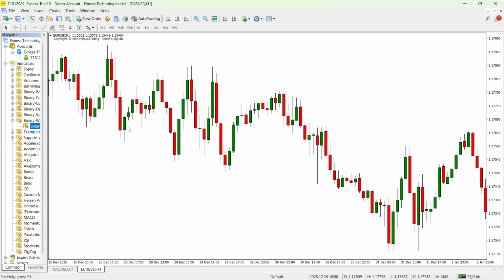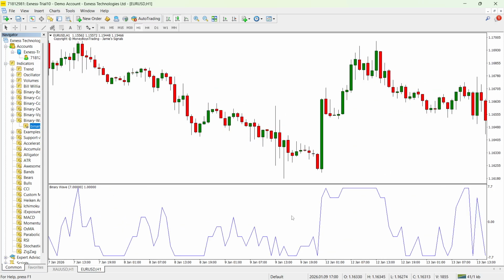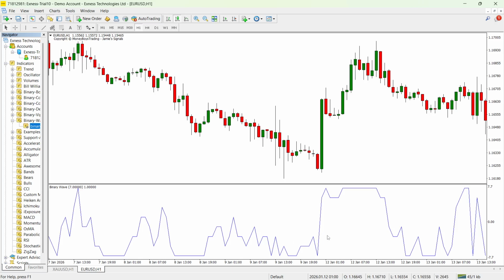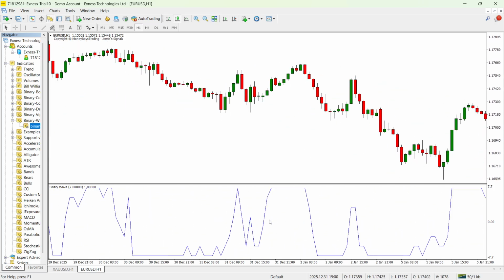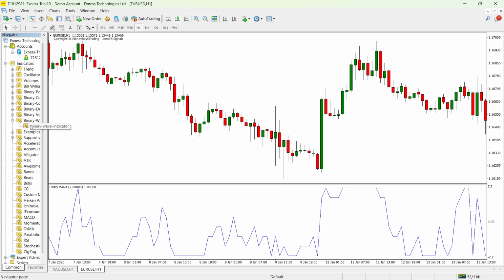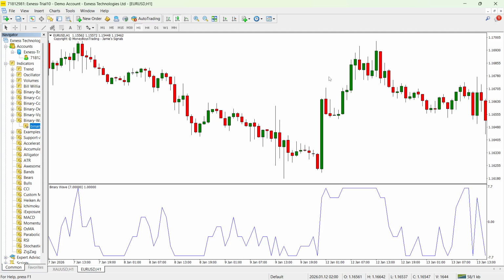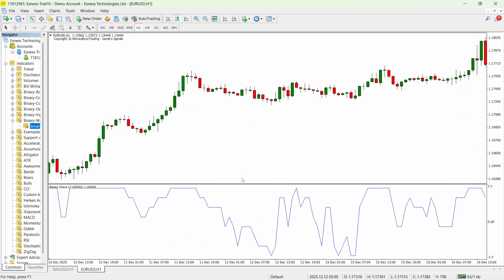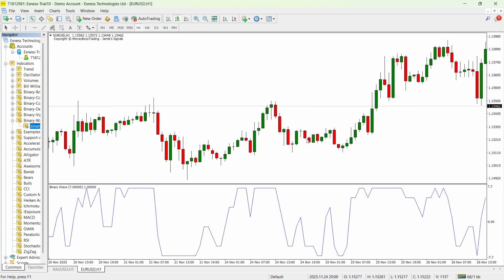Binary Wave Indicator for MT4 & MT5 - 7-in-1 Composite Trend and Momentum Wave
The Binary Wave Indicator for MT4 and MT5 turns seven separate signals—price versus MA, MACD slope, OsMA, CCI, Momentum, RSI, and ADX direction—into a single composite wave line, where high positive values show strong bullish agreement and deep negative values show strong bearish agreement.

In this video, I explain how the wave behaves between its upper and lower bounds, how to work with the weight and threshold ideas, and how to use this composite line as a trend and momentum filter inside a broader, rule‑based trading plan.